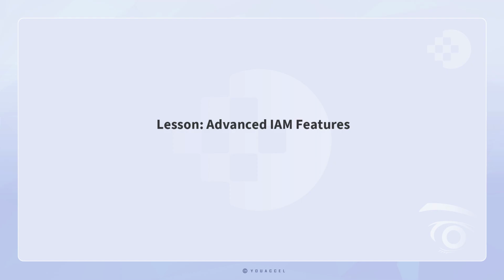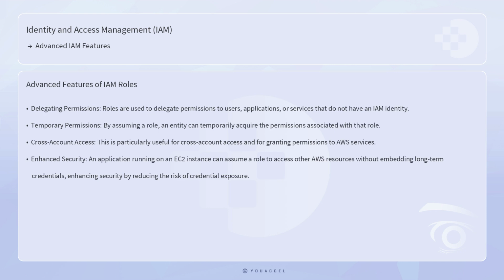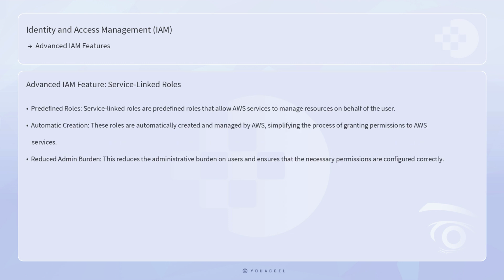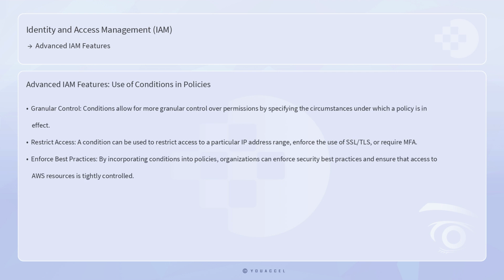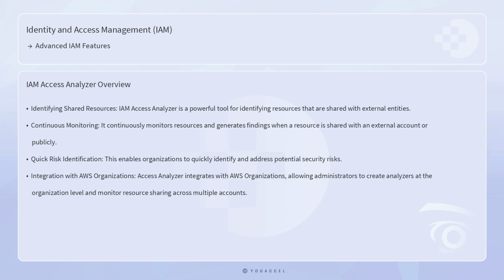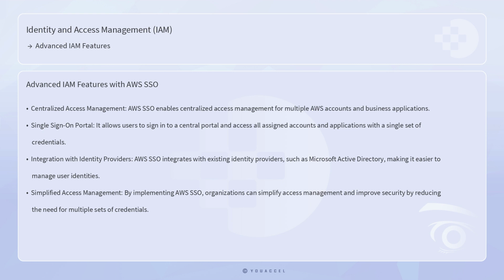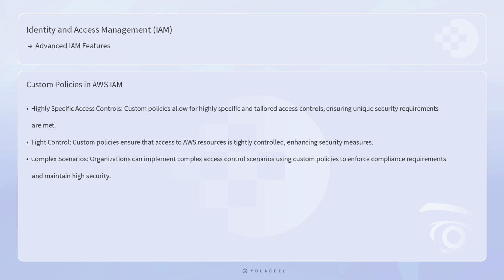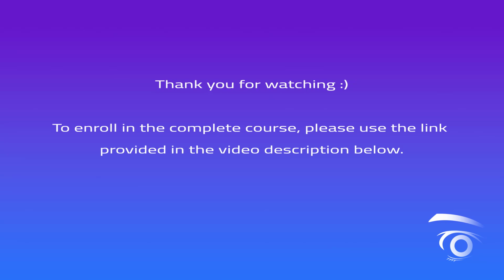Advanced IAM Features | Exclusive Lesson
► Exclusive Lesson:  Advanced IAM Features

► LESSON SUMMARY:
Advanced Identity and Access Management IAM features are essential components in ensuring robust security and streamlined operations in the AWS environment. IAM is a critical service that helps manage access to AWS resources securely. As organizations increasingly rely on cloud infrastructure, mastering advanced IAM features becomes paramount for maintaining a secure and efficient cloud ecosystem.One of the fundamental advanced features of IAM is the use of policies. Policies are JSON documents that define permissions for users, groups, and roles. They can be categorized into identity-based policies and resource-based policies. Identity-based policies are attached to IAM identities, such as users, groups, and roles, to grant permissions. Resource-based policies are attached directly to AWS resources, such as S3 buckets, to specify who has access to the resource and what actions can be performed. Using policies allows for fine-grained control over AWS resources, ensuring that only authorized entities can perform specific actions AWS...